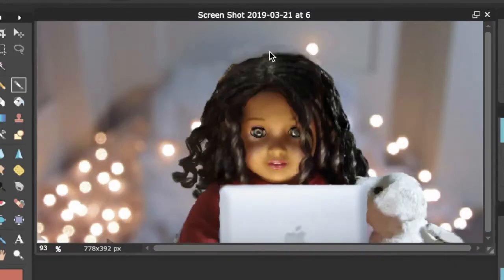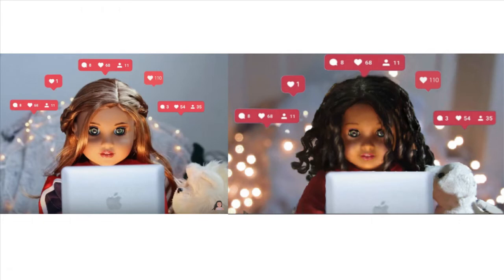AGNDM Recreation Week | AGNGDM Cycle 1 Episode 11